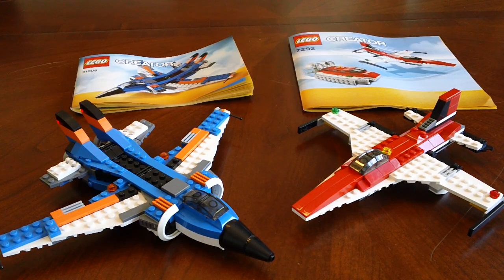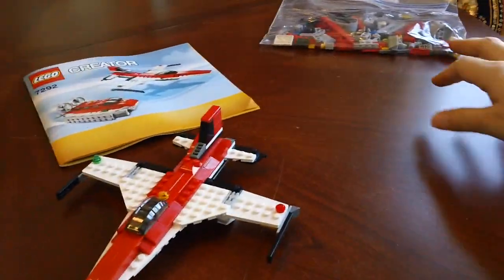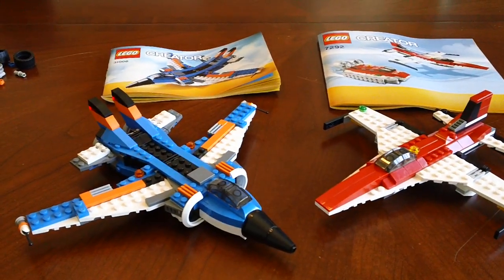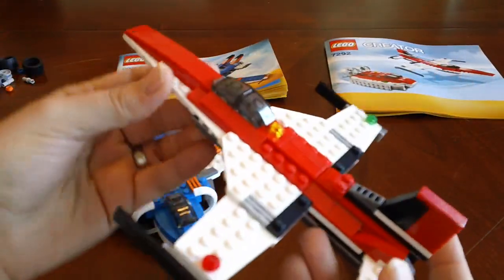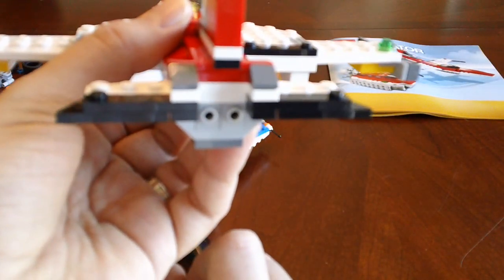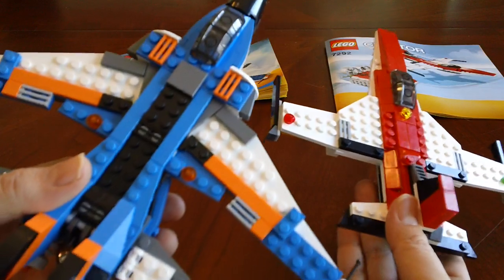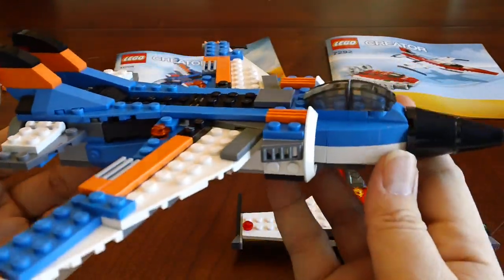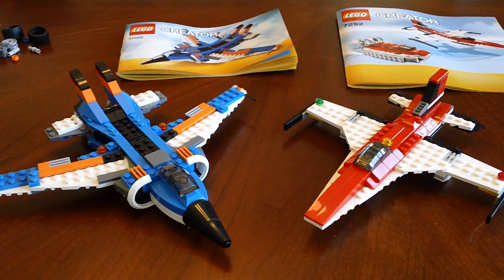[HD] LEGO Creator Comparison: 31008 "Thunder Wings" v. 7292 "Propeller Adventures" B-model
This is an HD video of a side-by-side comparison of two Lego Creator jets - the Propeller Adventures 7292 B-model from 2012 and the Thunder Wings 31008 from 2013.    Because of these similarities between these two jets, I thought it would make a good comparison review.  Enjoy.

Brand - Lego
Set Name - Propeller Adventures
Set Number - 7292
Theme -- Creator 3-in-1

Brand - Lego
Set Name - Thunder Wings
Set Number - 31008
Theme -- Creator 3-in-1

Please note that comments like, but not limited to "First" and "2nd" and "under 300 views" are deleted on sight. Consider this a courtesy! The entire world deeply despises these comments, and when I don't delete them myself, they receive deeply vile responses from the viewing public, usually laced with profanity and deep-cutting personal insults.